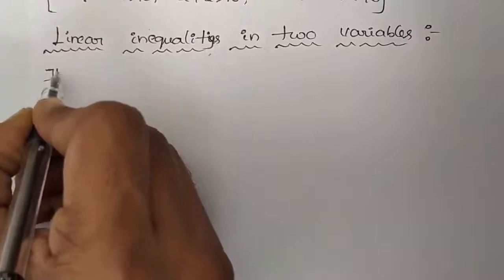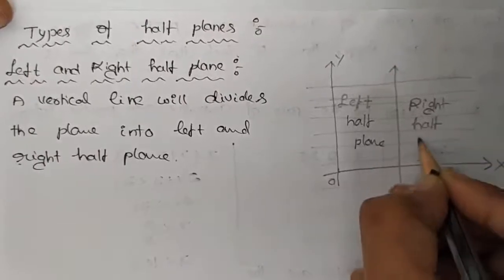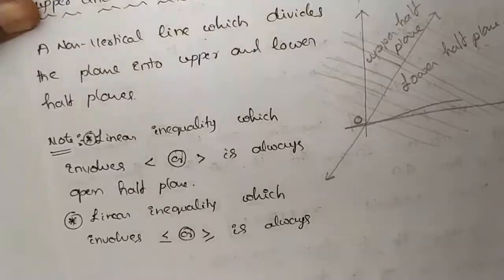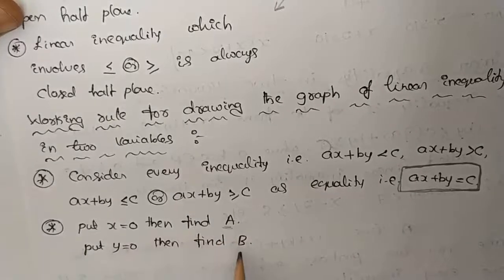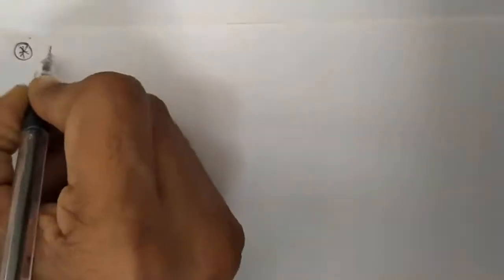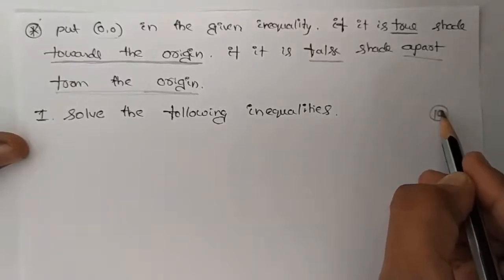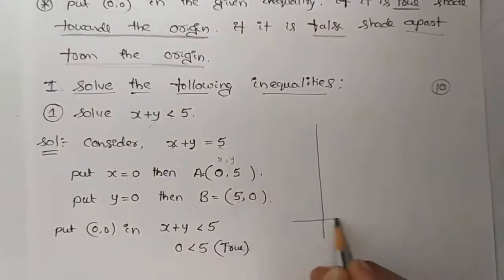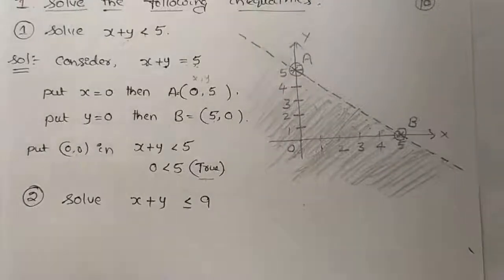Linear Inequalities-6 of Class11 NCERT by SHAFI